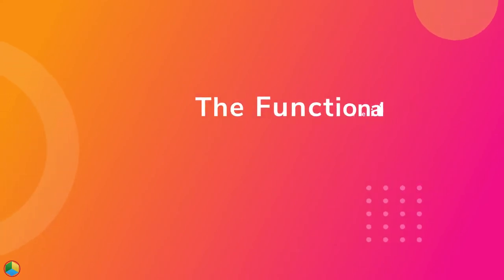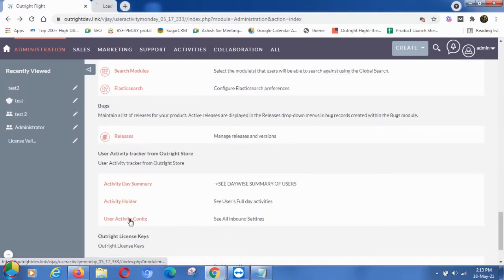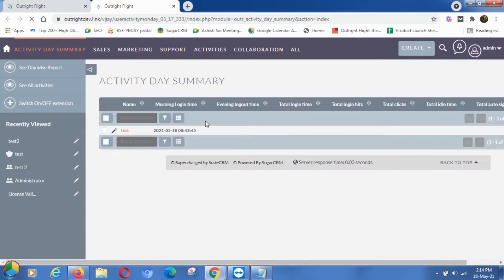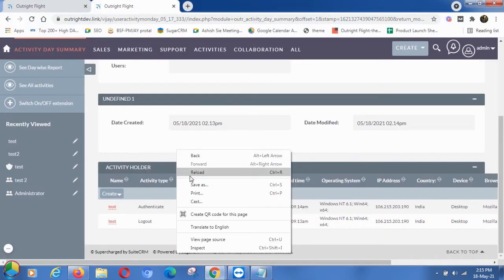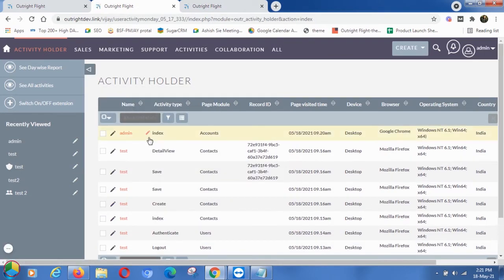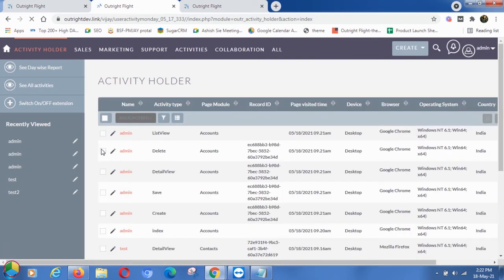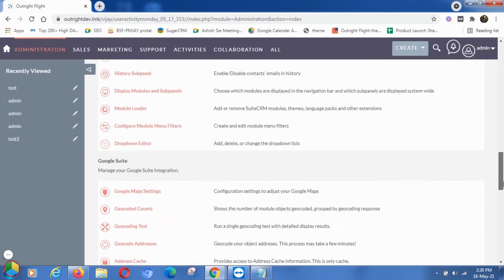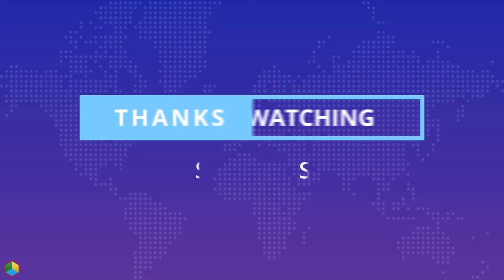SuiteCRM User Activity Tracker or User Activity Monitor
The User Activity Tracker or User Activity Monitor is a great tool that will help you in looking over the activities of users in SuiteCRM. This plugin has significance in monitoring the productivity of users as well as from a security perspective. In the video, we have shown how the user activity tracker is capable of monitoring.